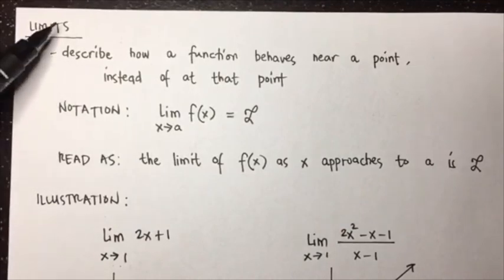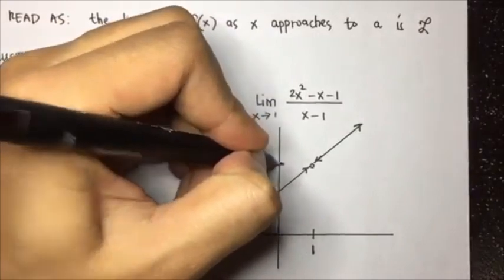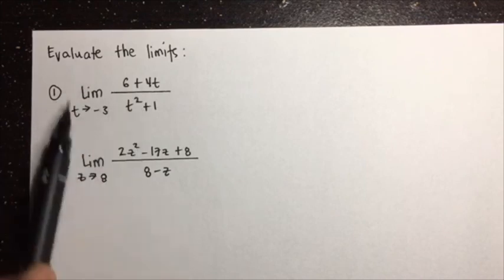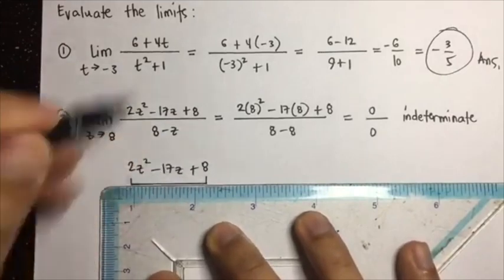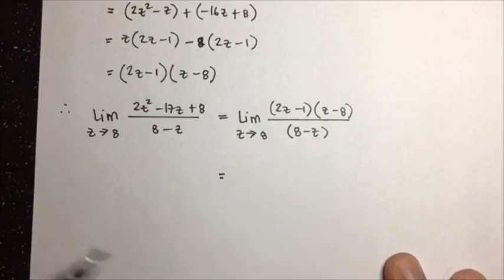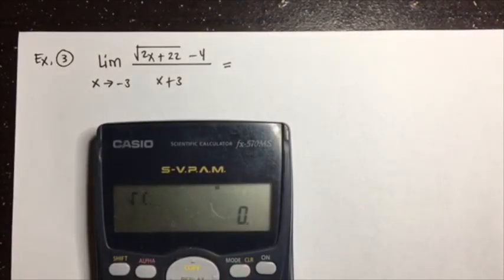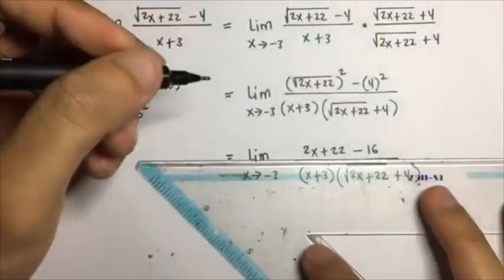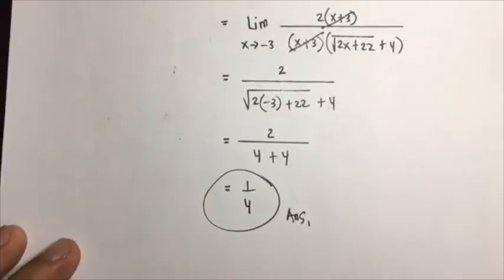Evaluation of Limits